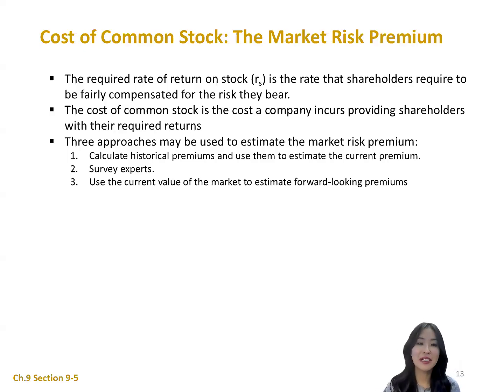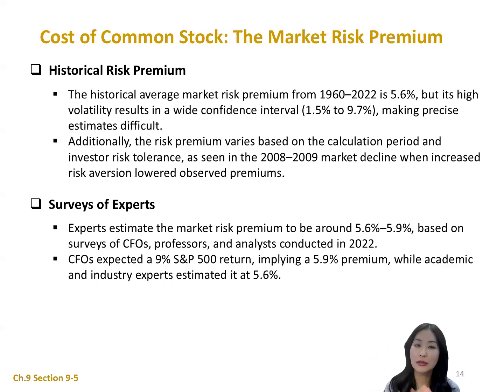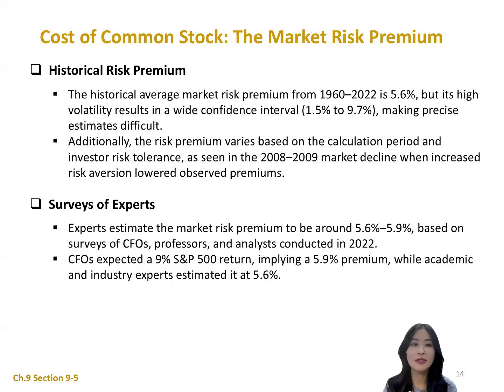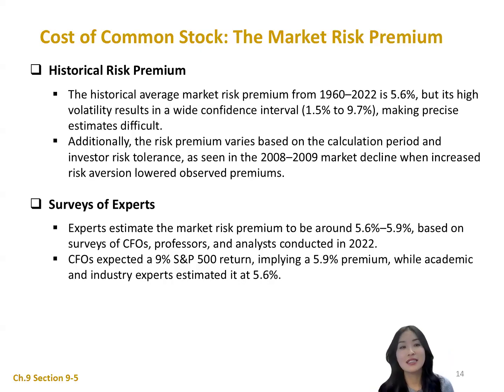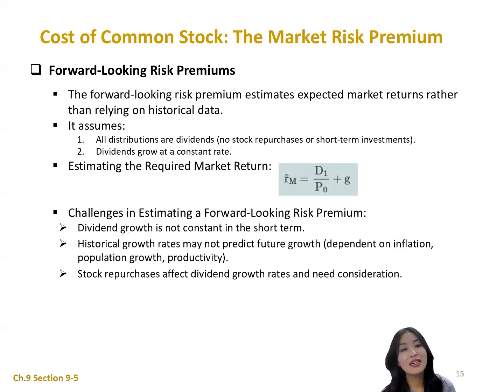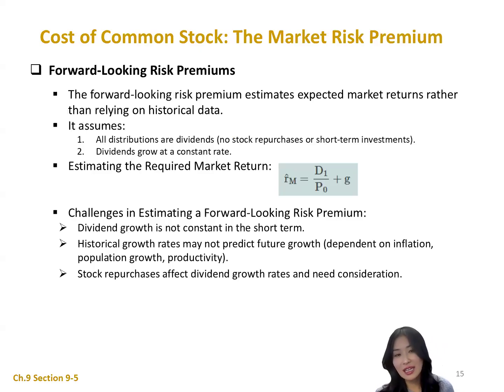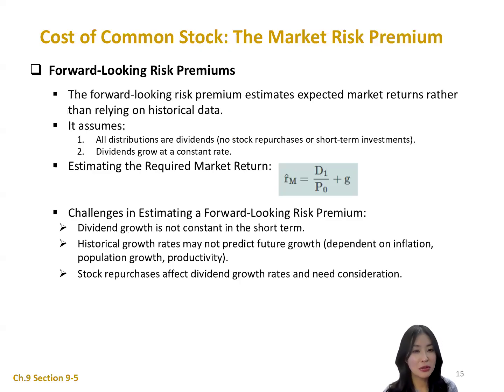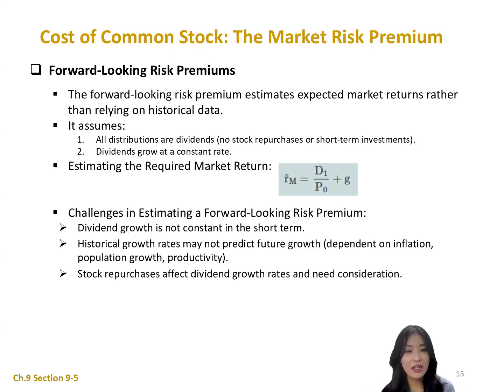Cost of Common Stock 1